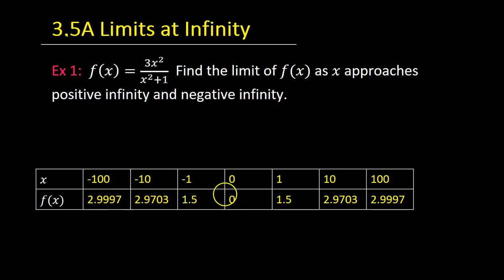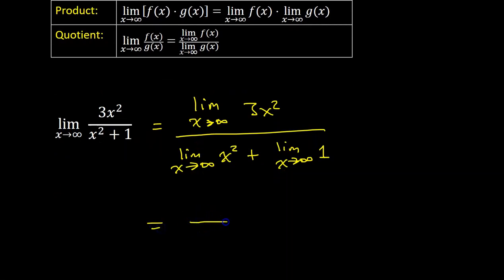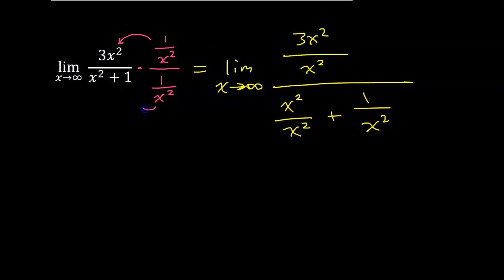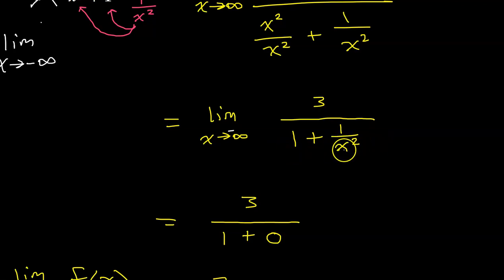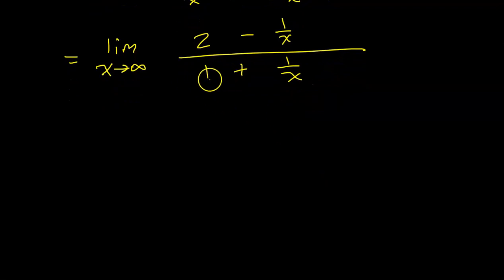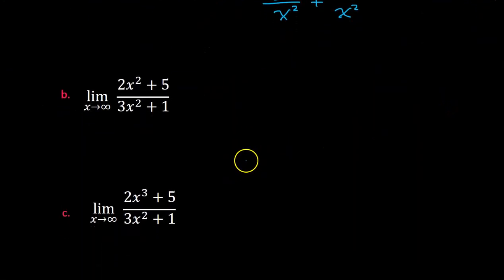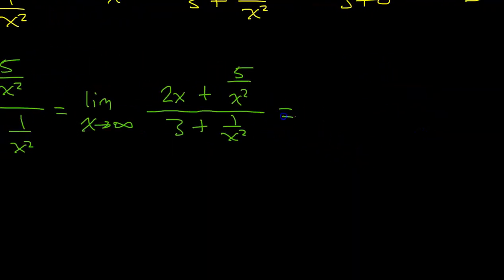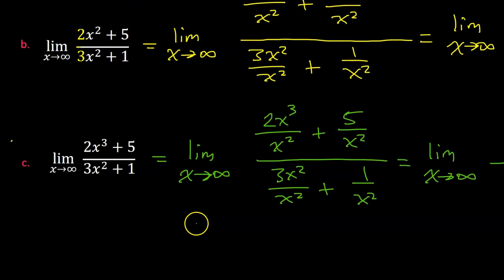Limits at Infinity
How do you find the limit of a rational function as x approaches infinity?